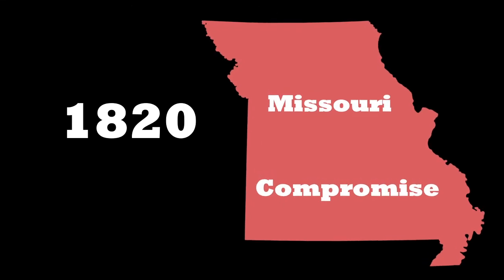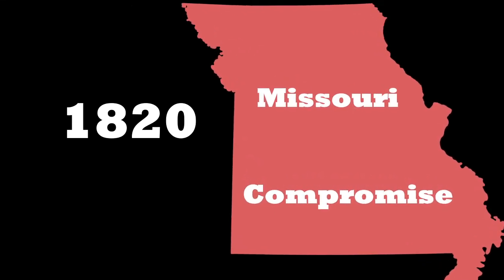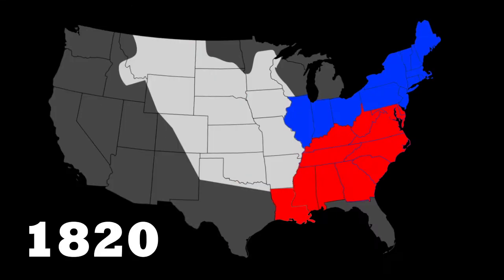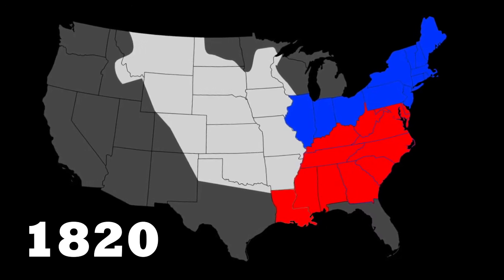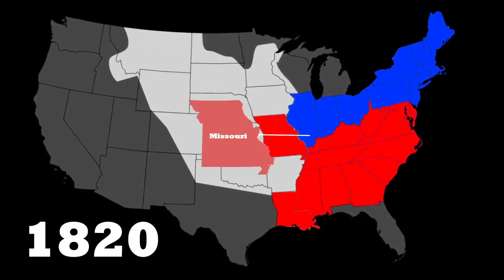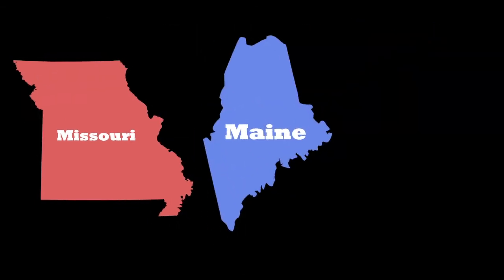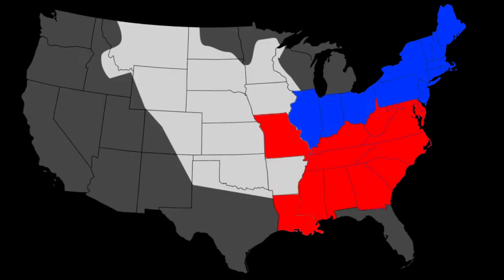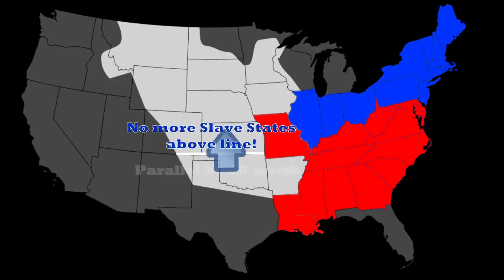The Importance of the Missouri Compromise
The Missouri Compromise is an important turning point in American History. After much debate between the US congress in regards to Missouri wishing to became a Slave state. A Compromise was put forward from Senator Henry Clay.
1. Missouri to become a Slave State
 2. Maine to become a free state
3. No further slavery above the 36 30 North Line.
This Compromise was voted for by the congress & the bill was passed, albeit under much scrutiny from many.